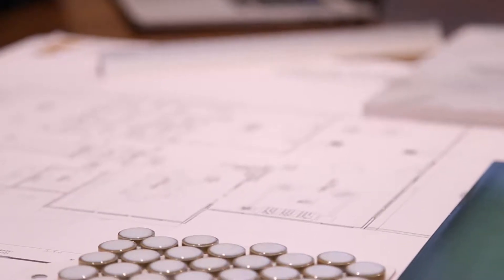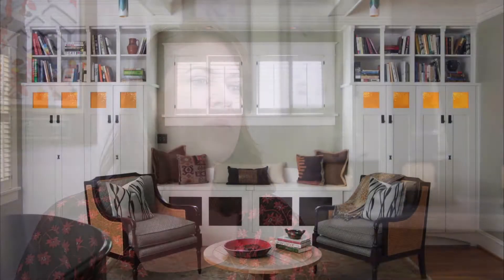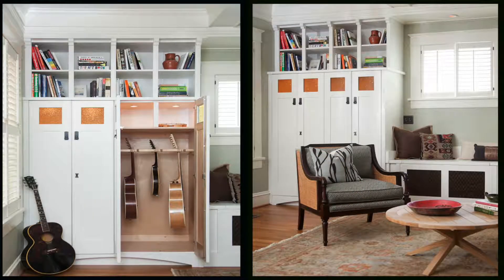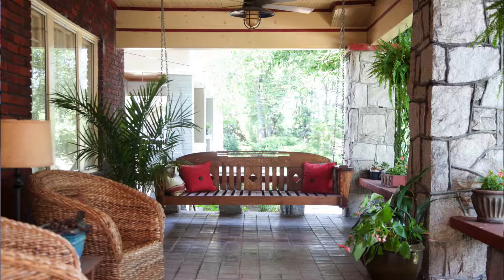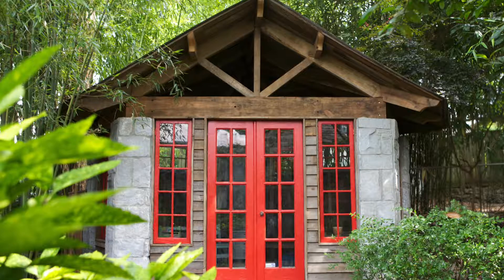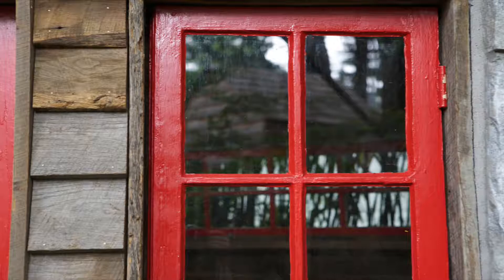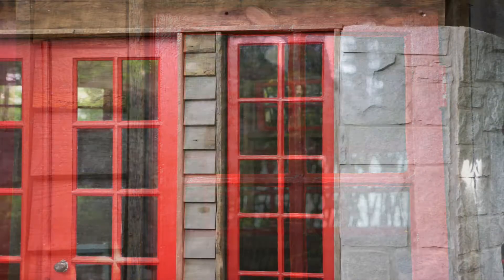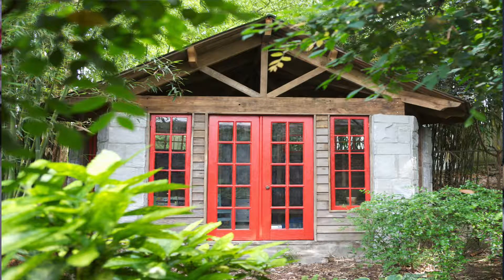Client Spotlight: Dawn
We sit down with Dawn to discuss her whole home renovation, design choices, working with the Copper Sky team, and more.